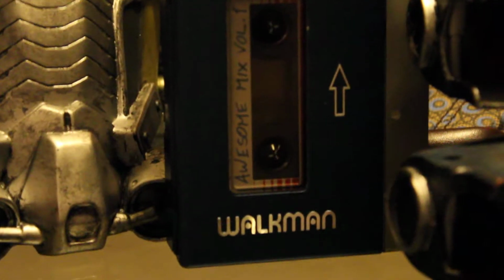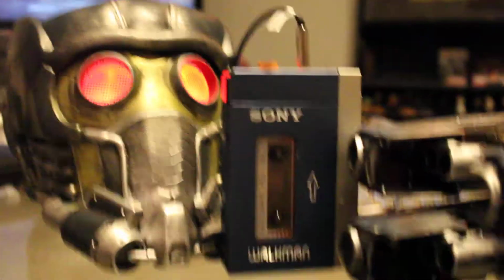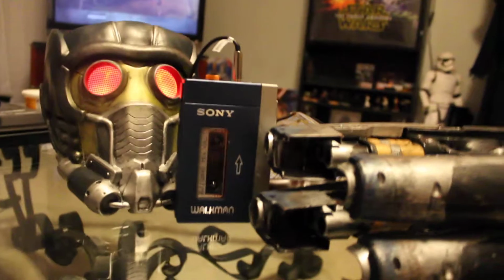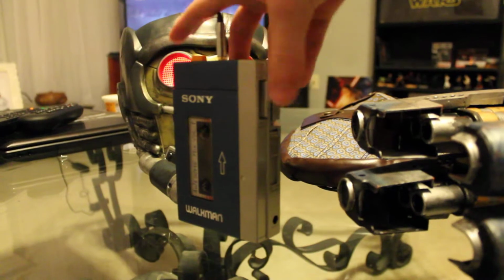Sony Walkman TPS-L2 repaired and functional ready for Star Lord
thanks so much to Stephanie Cutler for fixing it!